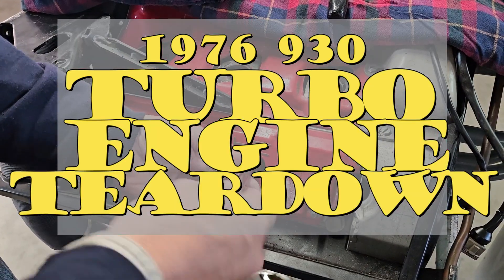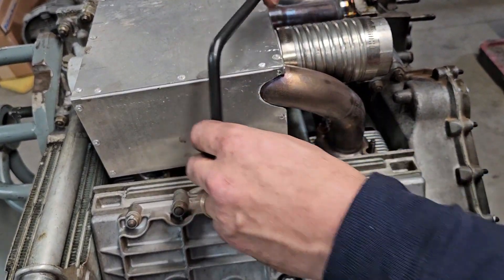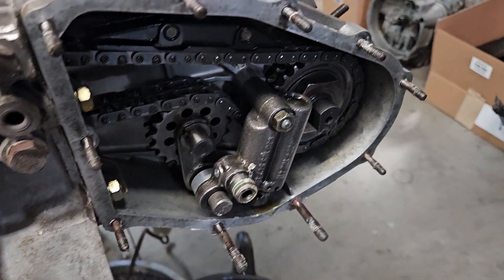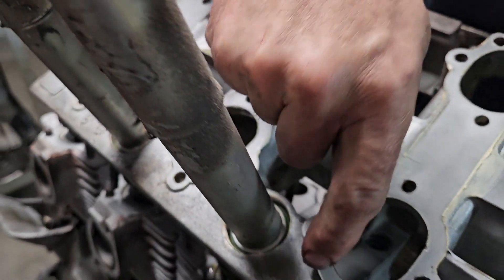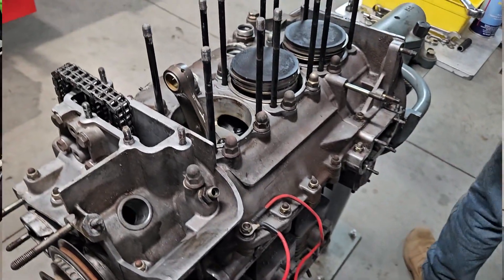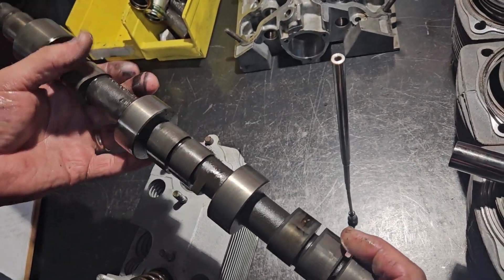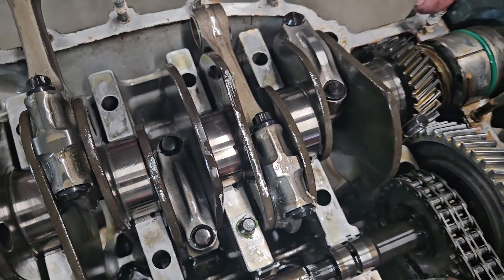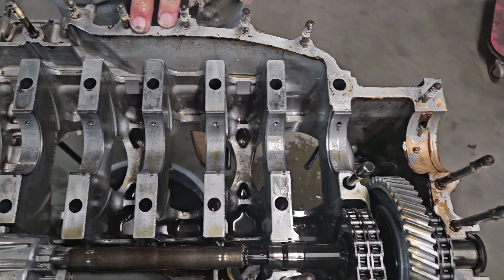Porsche 1976 Turbo Engine Teardown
In our first episode, we looked at the engine from the outside. Now, we dive in to split the engine case.
This engine, like many, has had work done over its lifetime. There is one spot that is ok for silicone on Porsche. You can use silver silicone in the engine Technical Service Bulletin 8911, which we show
Other than that, no silicone in an air-cooled Porsche engine. Please!